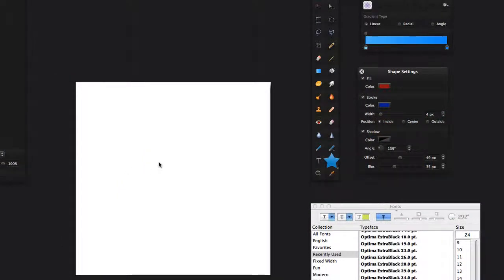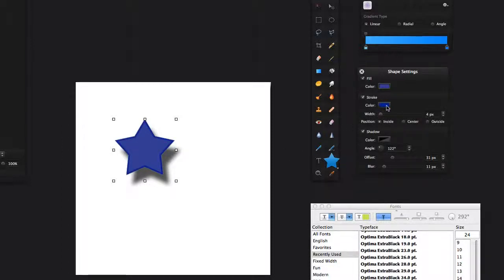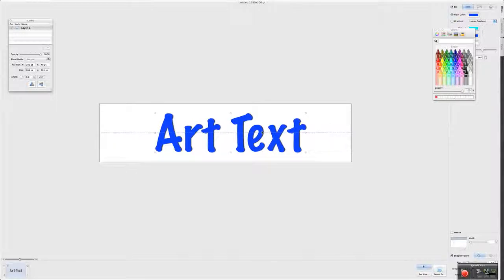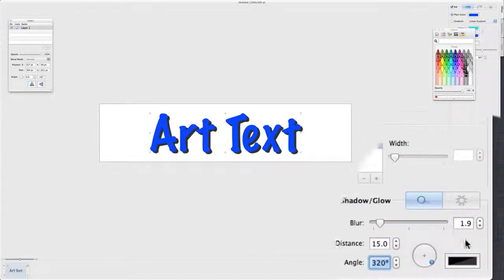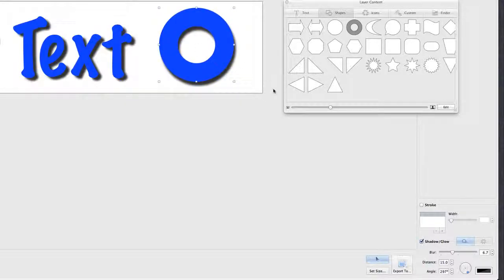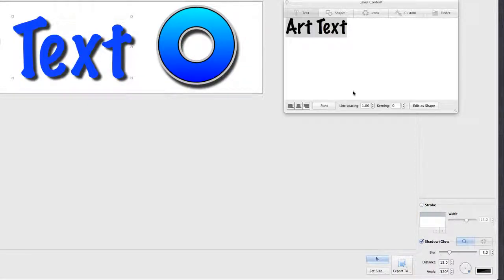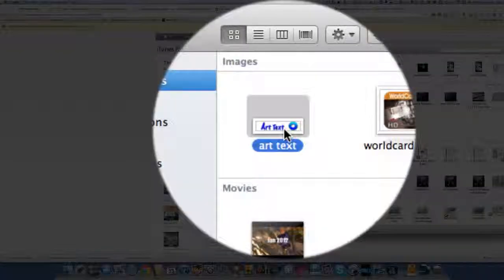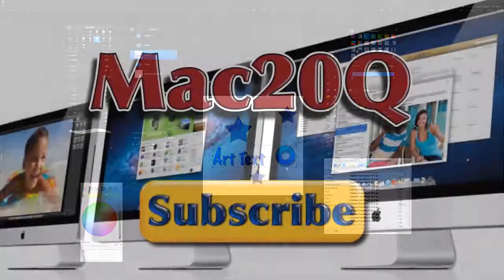Dropshadow 2 Pixelmator vs Art Text 2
- Using Pixelmator in conduction with Art Text 2 to do Drop Shadows in your Mac graphic design.

Pixelmator 2 is a superb inexpensive graphics editing application and I like it because it is very Mac like in the way that it looks and works and is generally a good alternative to using Adobe PhotoShop. There were some very good improvements from version 1 two version 2 although there are still things that need to be done to improve the application in certain areas. I would like to see the controls for the drop shadow on text to be the same as for the controls for Pixelmator 2 shapes. It would also be nice to see in the next version of Pixelmator things like automatic guidelines as I see when I'm using applications such as ArtText 2 or Apple Keynote.

In this video I look at Pixelmator in comparison to ArtText 2 for adding outlines to objects whether they be text in the vector format, vector shapes, bitmap shapes or complete layers. Many of the tools, in particular the ability to apply outlines to objects, are easier in ArtText 2. I would argue that it is a good idea to have both Pixelmator and other graphic design applications in your designers Toolbox as it is generally quite easy to take designs and objects from one application to another. This makes it a fairly simple task to combine the use of various graphic design applications while making the designs that require more attention.

Pixelmator 2.0 Drop shadow effects I have found to be okay when using the Quartz Composer filters although the drop shadow that you get by using the Noise Industries filters are of a better quality. If you don't have the Quartz composer filters available on your Mac then there is a link on the Mac 20 questions website to where you can obtain them.